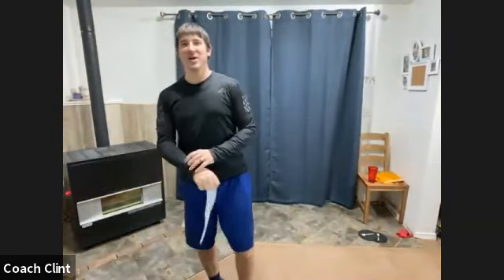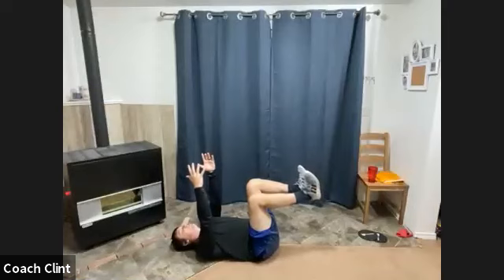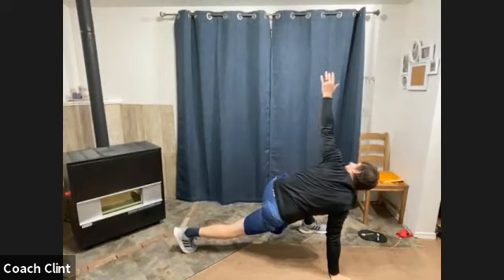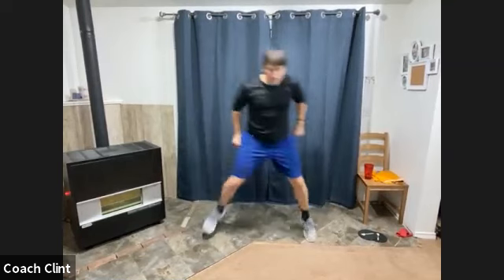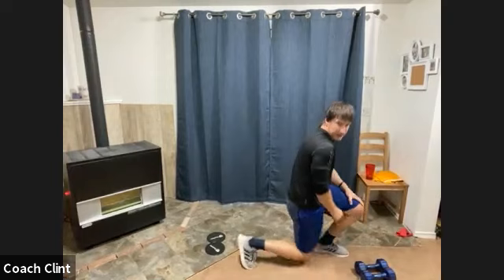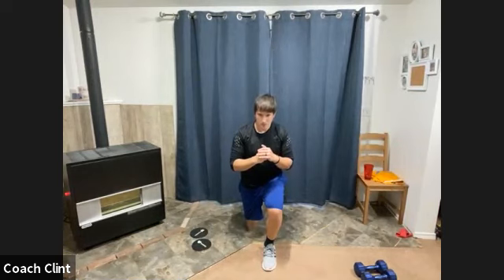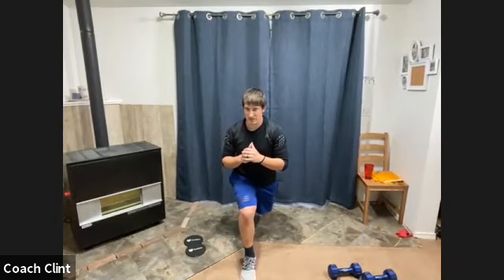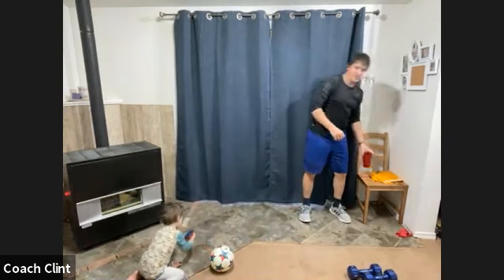Metabolic challenge 10/13/2021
Squat day with upper pull